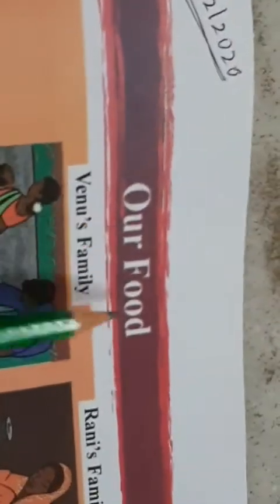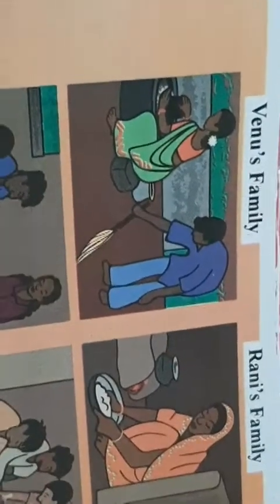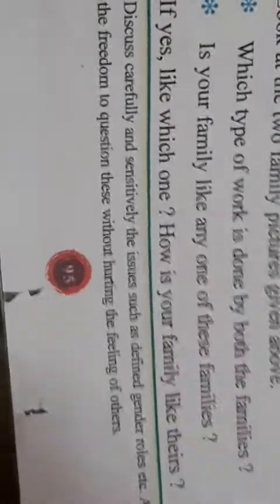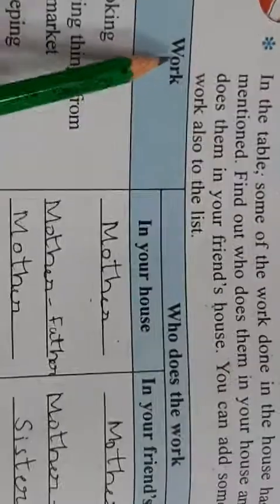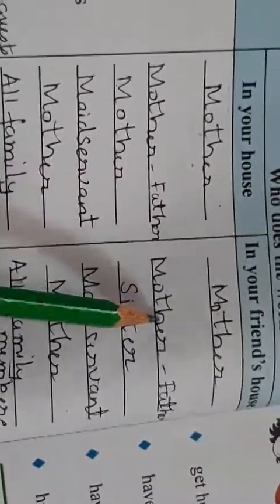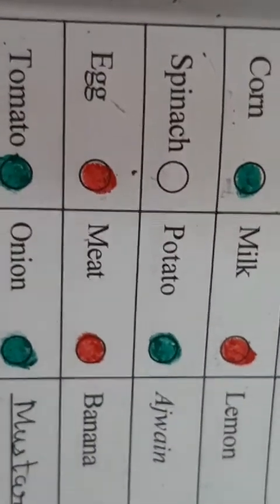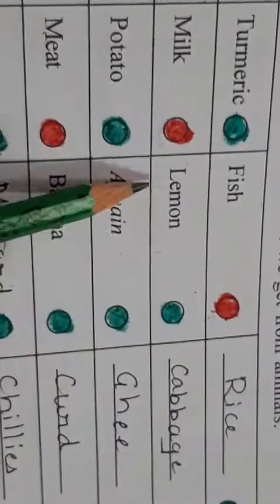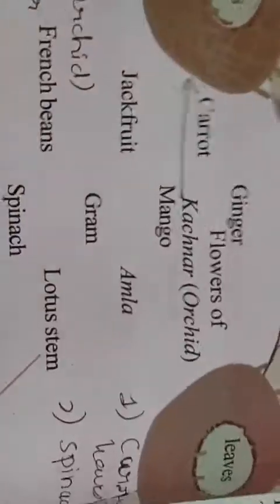Std 3rd Evs Ls 14 Our Food Explanation